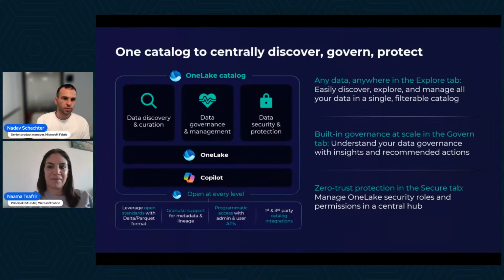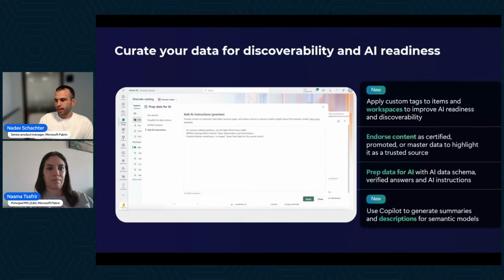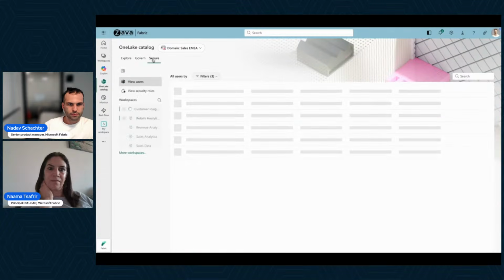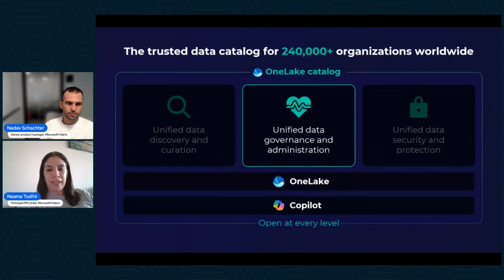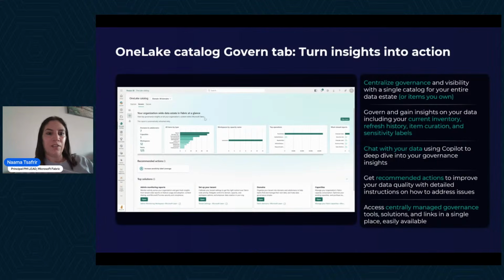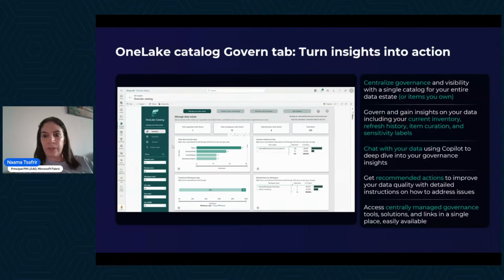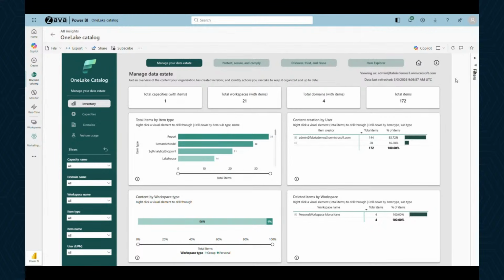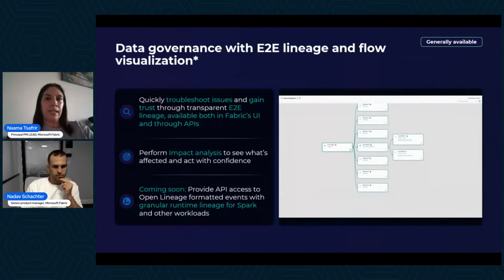Making data easier to find and trust with OneLake Catalog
This session covers how the OneLake catalog helps teams find, understand, and manage Fabric items, and keep the data they own in a healthier governance state. It shows how to use the catalog’s Explore, Govern, and Secure experiences to browse what you have access to, see governance insights and recommended actions, and review security roles in one place. It also shows how Copilot can generate descriptions for semantic model items in the catalog to make them easier to understand and reuse. By the end of the session, you will have a clear understanding of how to navigate the catalog, find the right assets faster and improve trust and governance over time.

[eventID:27040]

00:00 Introduction
02:15 Project Overview
07:42 Key Decisions
12:30 Demo
18:05 Q&A
22:10 Next Steps